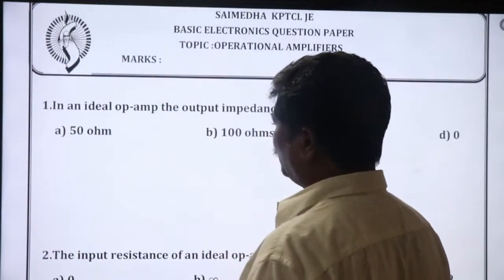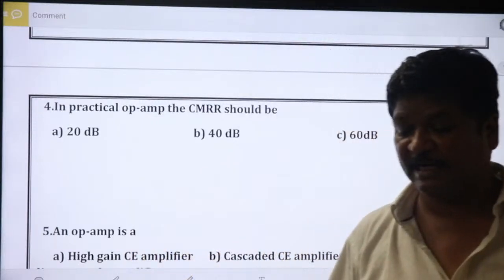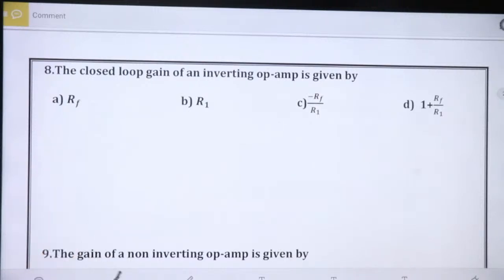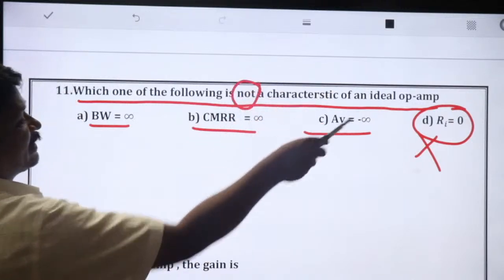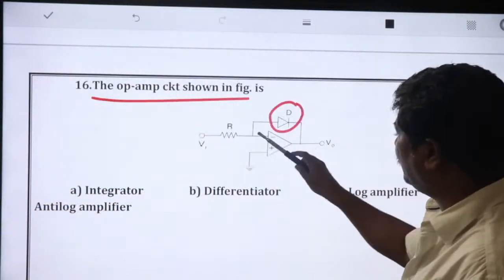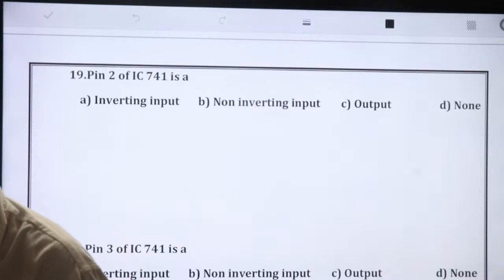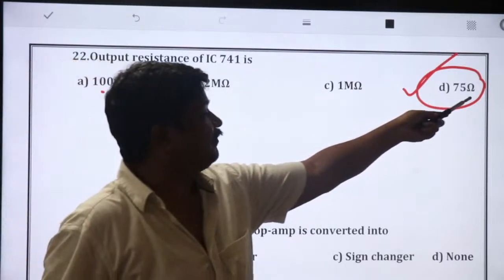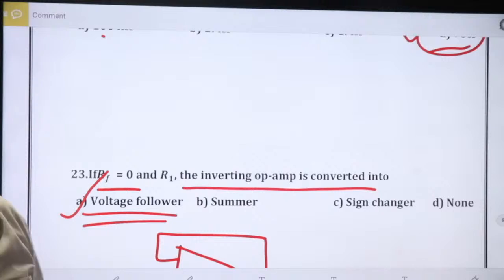sub engineering 2022 notification | Sub Engg Free Classes session -3